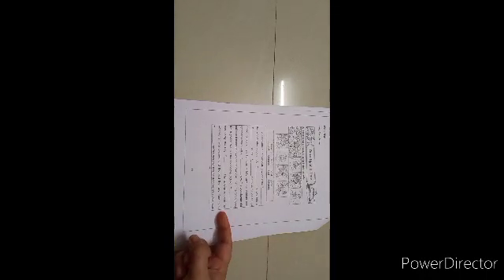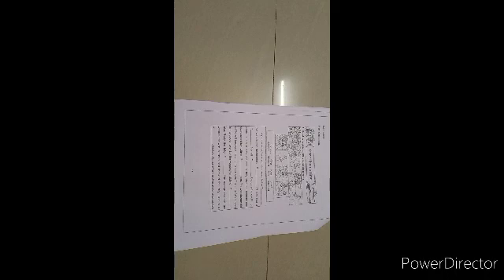3 3 21 std 2 sub English Topic Revision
3 3 21  std 2  sub English  Topic Revision